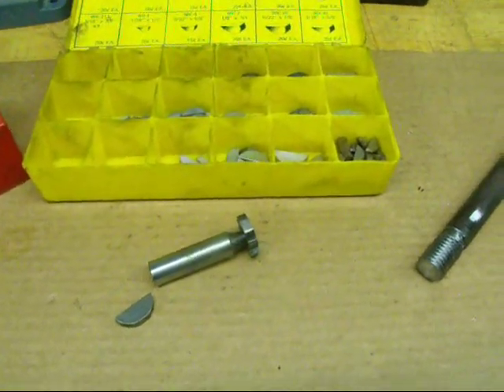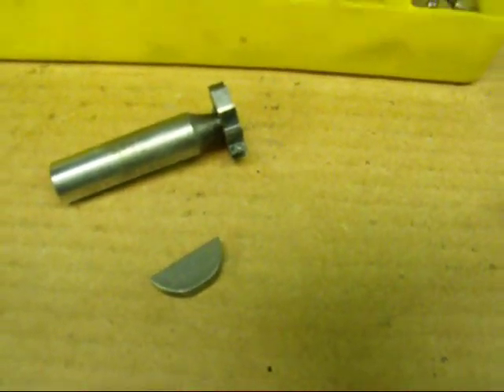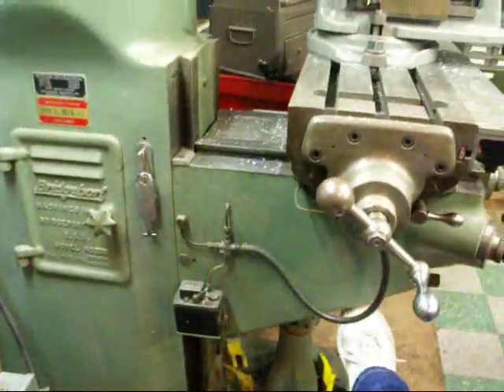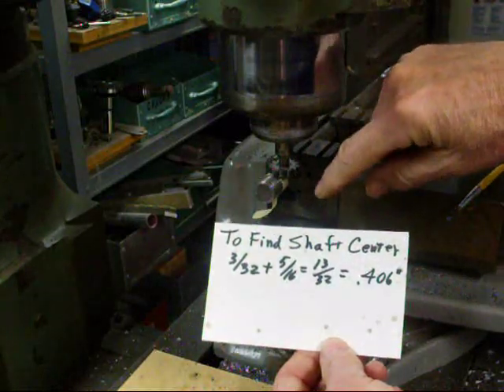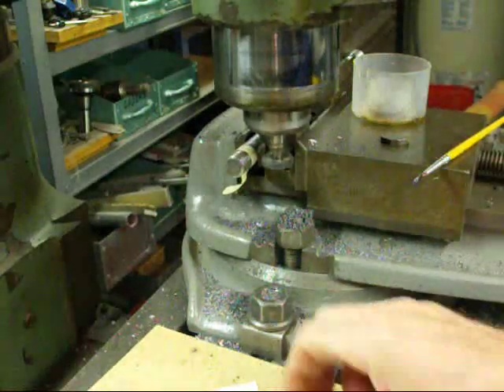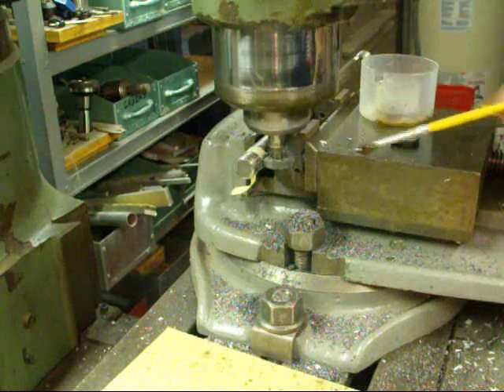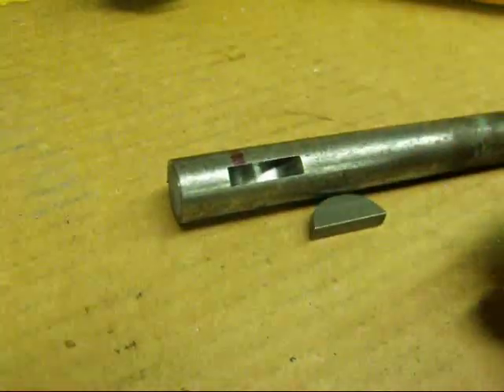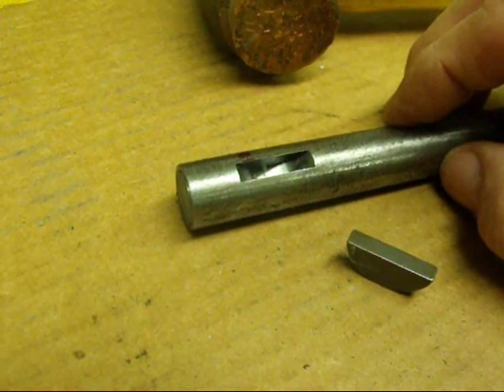CUTTING A WOODRUFF KEYWAY on the BRIDGEPORT MILL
Tubalcain shows how to cut a keyway or keyseat (half moon) type on a milling machine